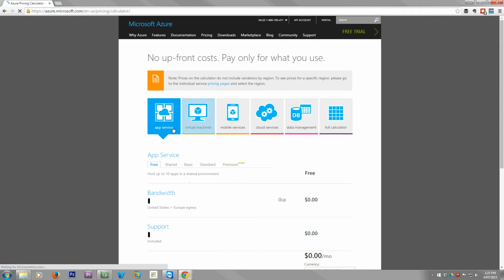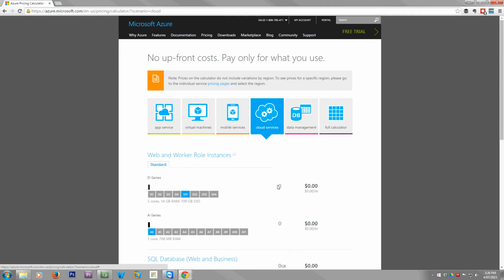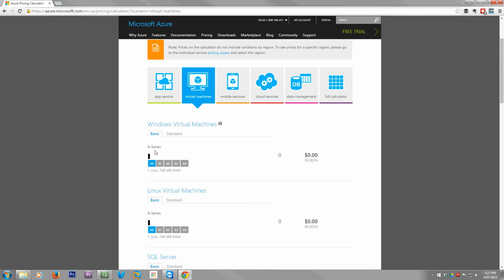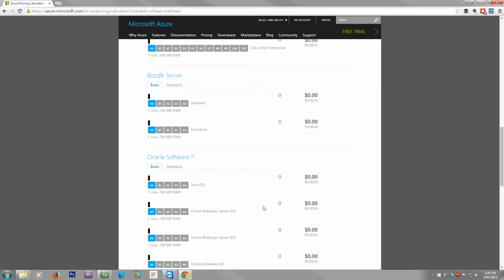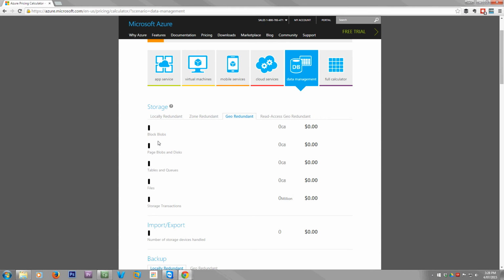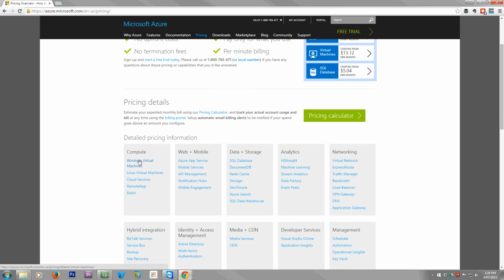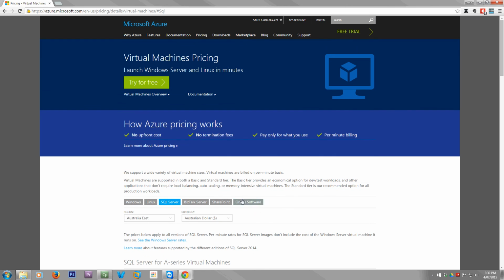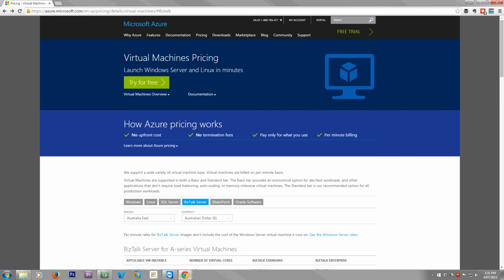How to work out Azure pricing - Azure Lesson 2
This video shows you how to work out how much Microsoft Azure will cost you or your business to run.
This does not cover the cost of implementation or the amount of time that it will take to deploy a solution using the Azure platform.
Azure also offers a pricing calculator but that is not exact and does not take all factors into consideration.